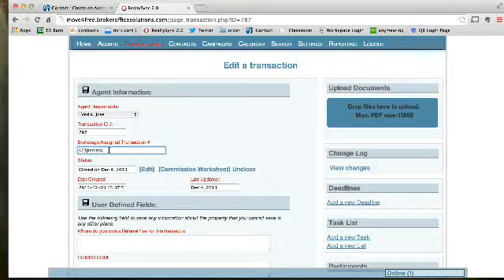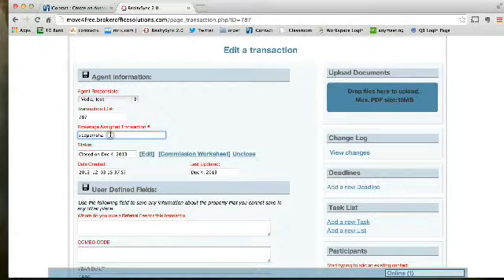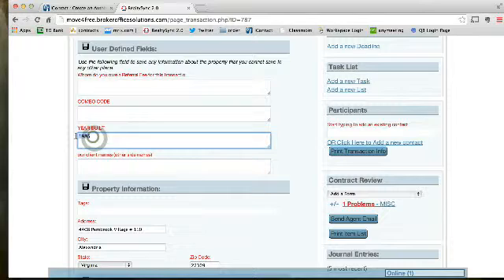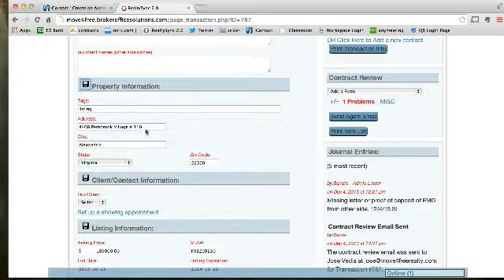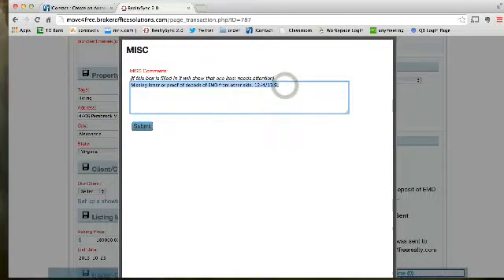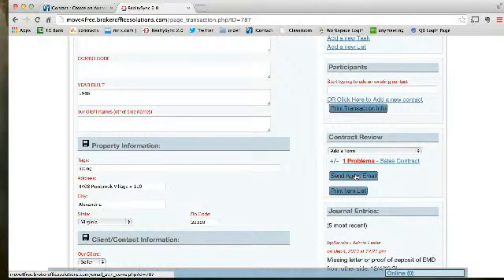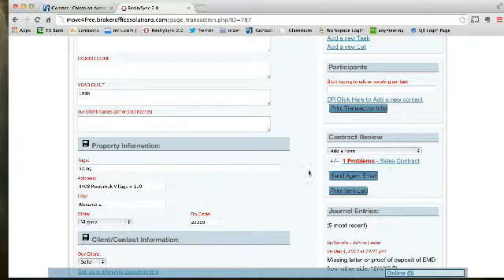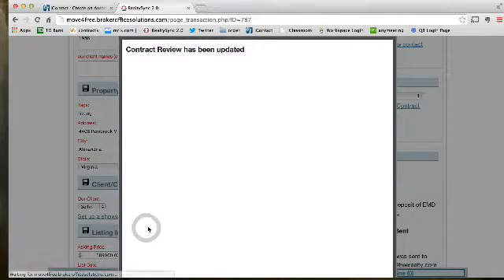admin training RS